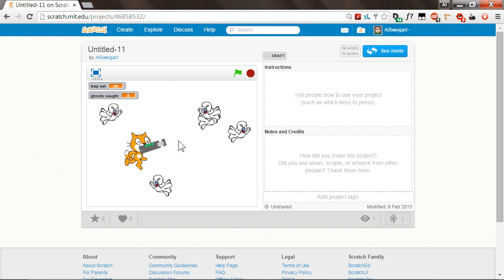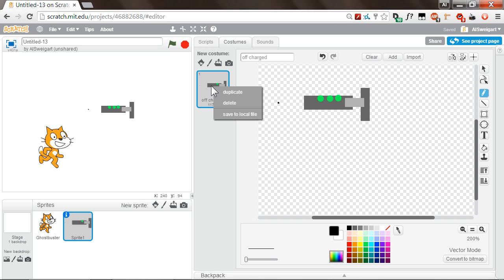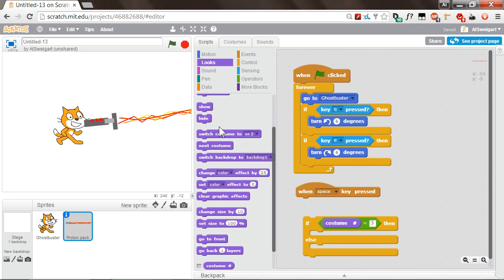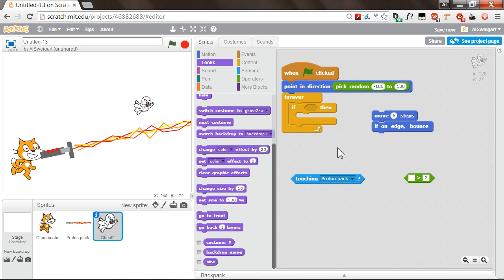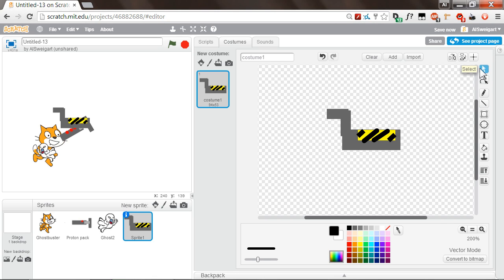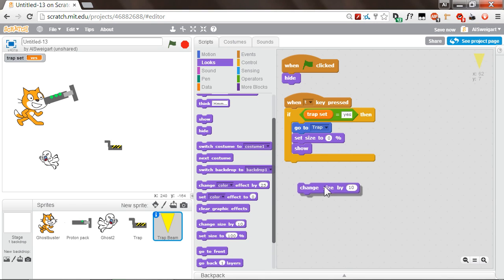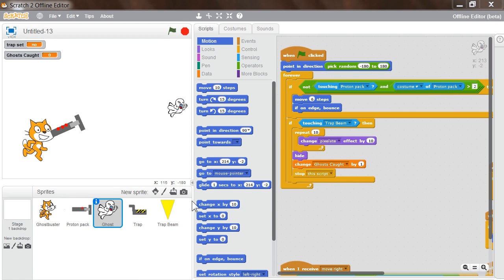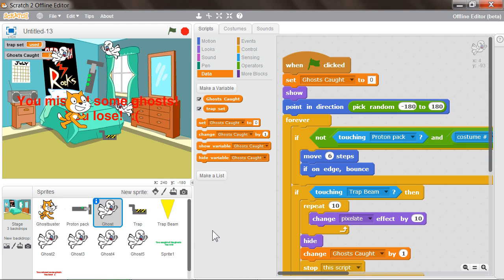Ghostbusters - Invent with Scratch 2.0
A ghostbusters game written in Scratch. This screencast tutorial covers all the steps to making this game.